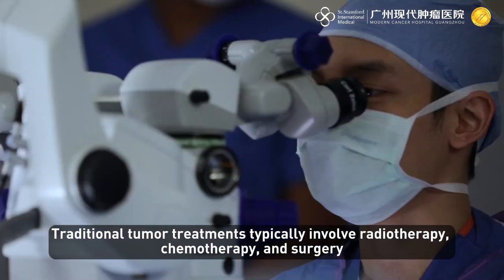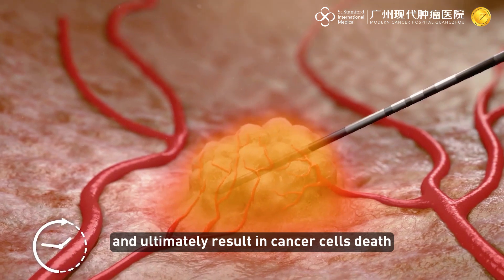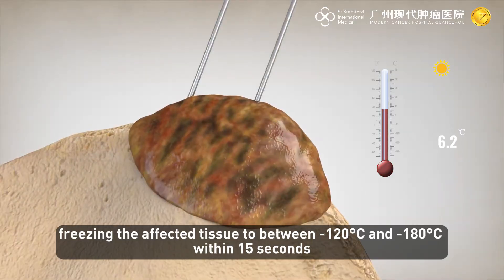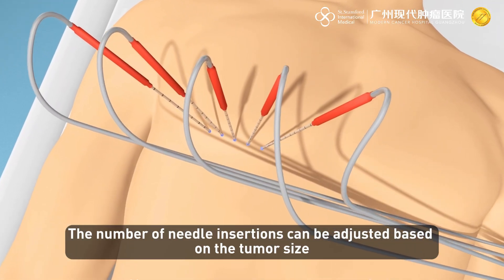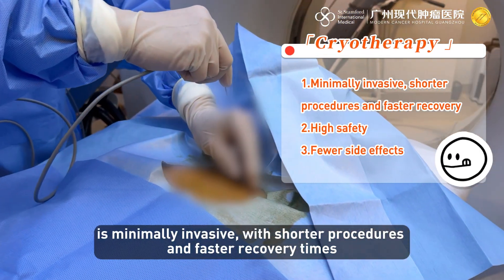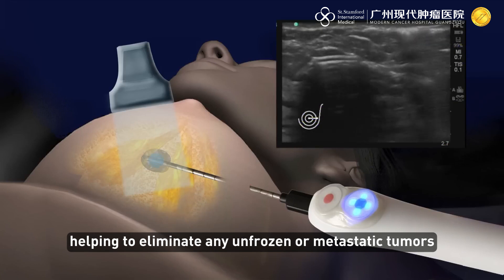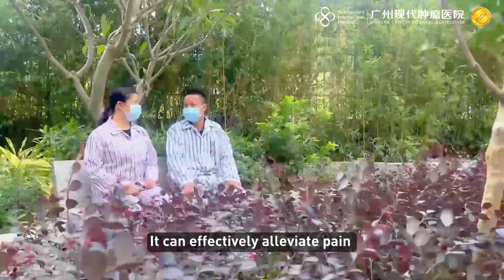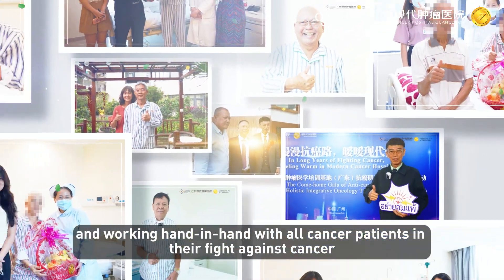Cryotherapy: Repeated Freeze–Thaw Cycles for Precise 10-Second Tumor Ablation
Cryotherapy with triple action: argon-helium cycles for tumor cryoablation, stimulating anti-tumor immunity and enhancing chemoradiotherapy sensitivity.